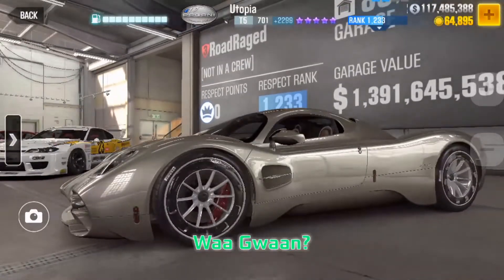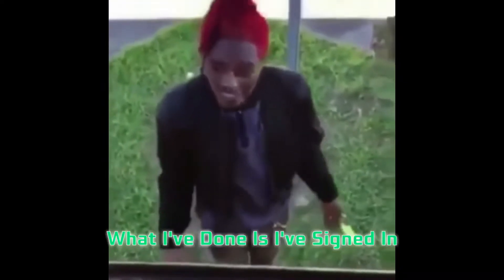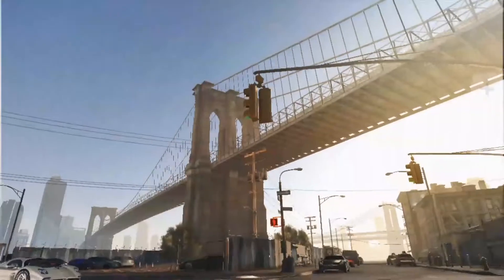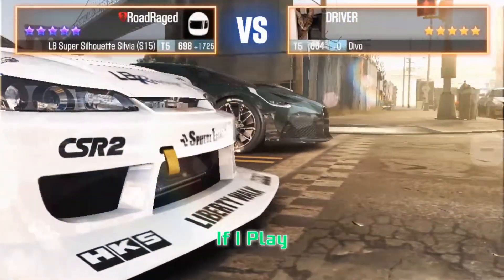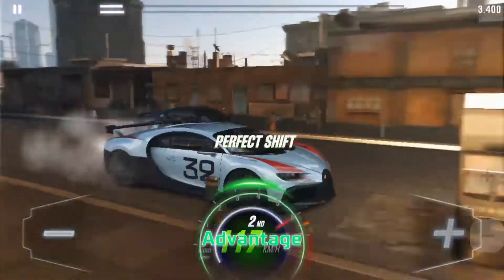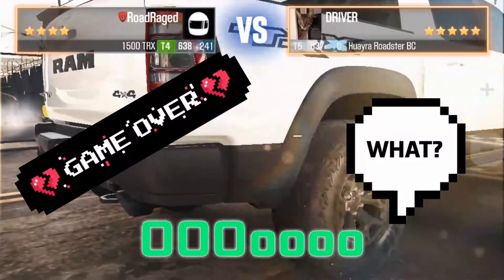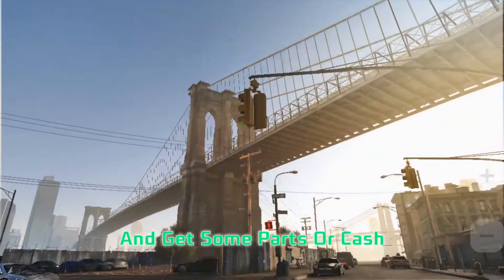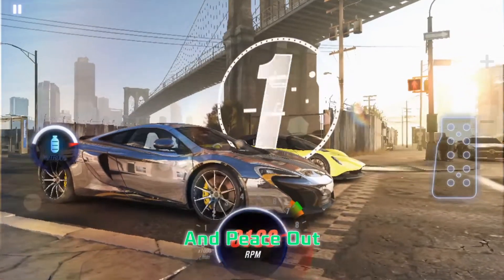CSR2 *New* Mclaren Glitch 2022.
Hello everyone, first off you need to be able to collect the welcome back bonanza from Jerry then after you win the car, stop playing the game, reopen the game after the season is finished them boom its there to collect again.